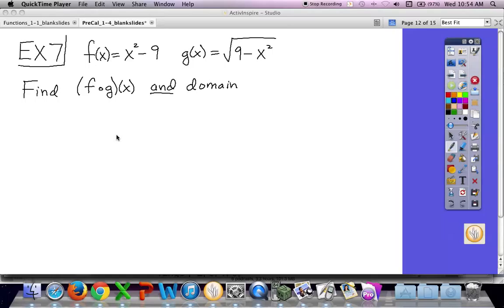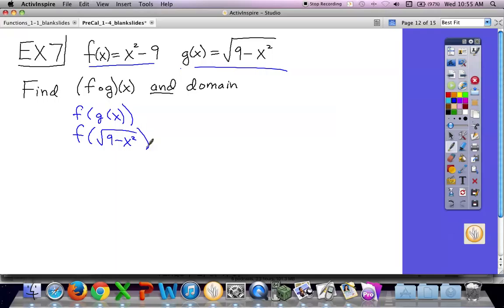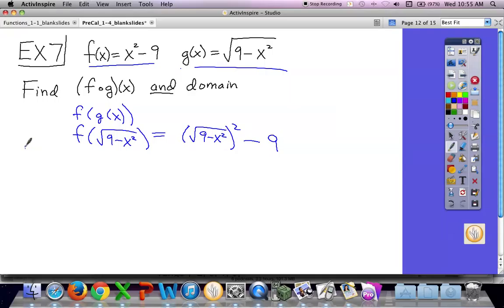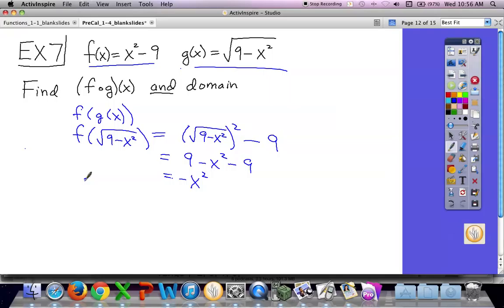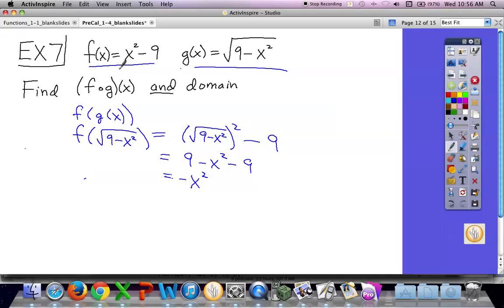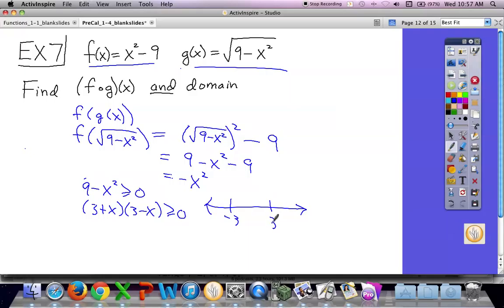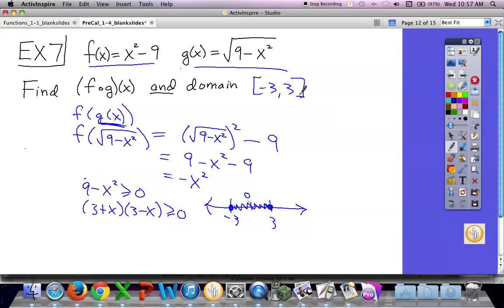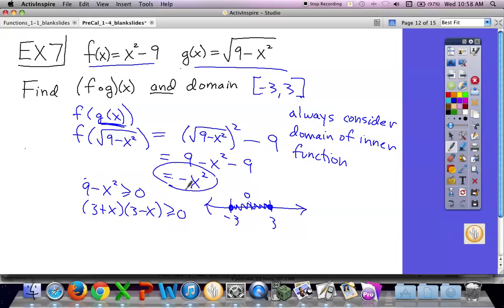PC 1 4 11